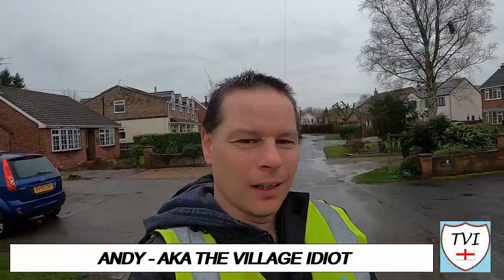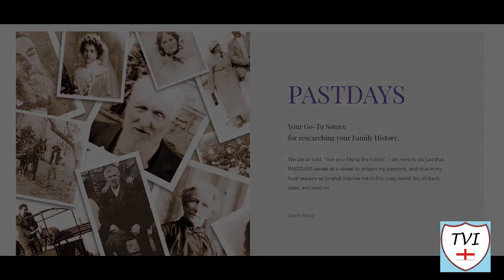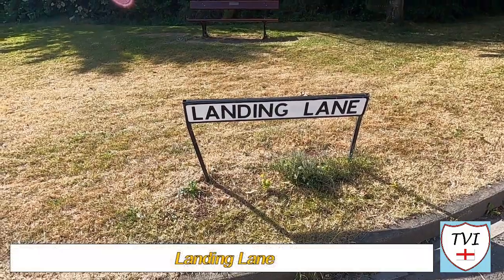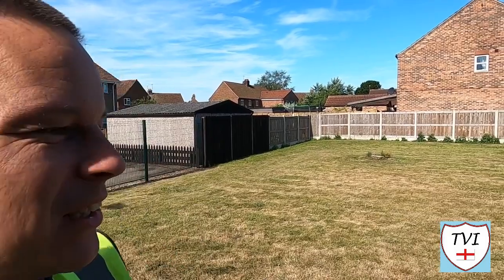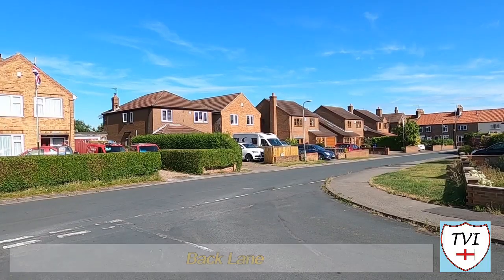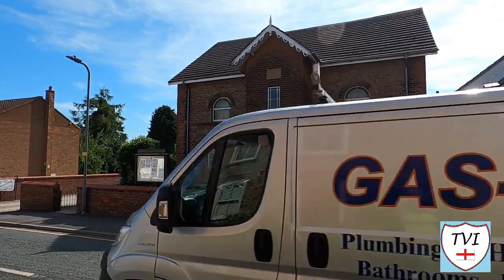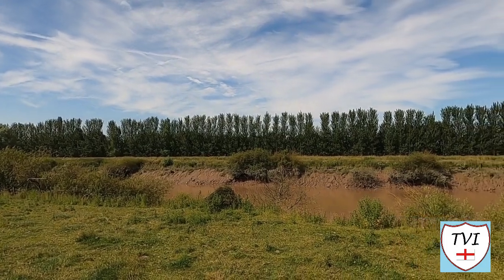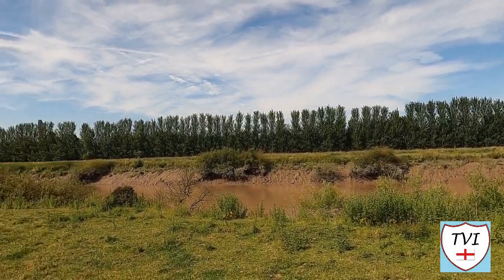HEMINGBROUGH: Selby Parish #57 of 74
The 12th-century church of St Mary the Virgin is this place’s most iconic feature. It’s one of the most magnificent churches in the country. The village is served pretty well by almost every amenity you can think of. As well as the church, there’s a methodist chapel, a shop, a primary school a nursery and a huge playing field for the local children.

The surrounding area makes up part of the Humberhead Levels and is flat land mainly used for mixed agriculture. Hemingbrough also sits just to the North of the River Ouse. It’s not that long ago that it was in the East Riding. It was transferred from the East Riding to the then new county of North Yorkshire in 1974

The name may be a reference to the burgh of a Viking named Hemingr, the bugrh of the followers of a man called Hema, or a burgh by a fish-weir, for which the Old English is hemming. The latter may be the most likely as it used to be a lot closer to the Ouse than it is today. In the Middle Ages, the river broke through a meander leaving the village some distance away

Bricks have long been made at a number of sites North of the village. A string of ponds along Hagg Lane is testament to that fact. These ponds are now known as Hagg Lane Green. The ponds were formed as a result of digging for clay in the 1800s. They’ve been turned into a brilliant little local nature reserve now with a neat little wooden path alongside

Oh and the church has oldest recorded misericord - a small wooden structure on the underside of a folding seat - in the country. This is HEMINGBROUGH.

Join me as I try to visit every single parish in the district of the Selby.  There are 74. Here's the FIFTY-SEVENTH one - Hemingbrough.